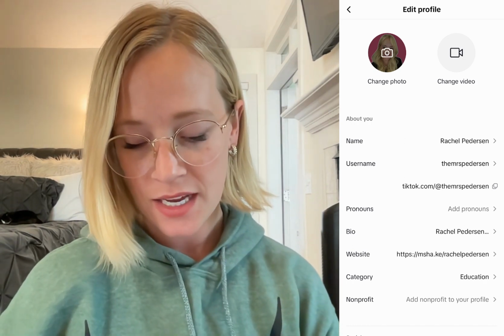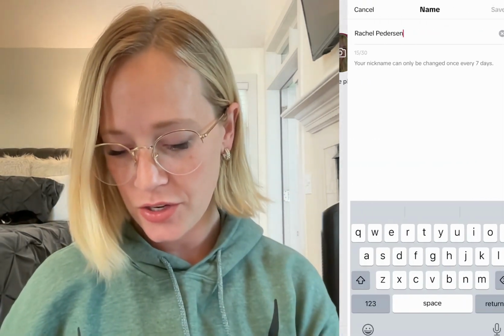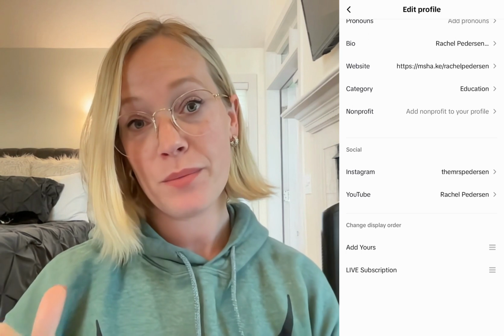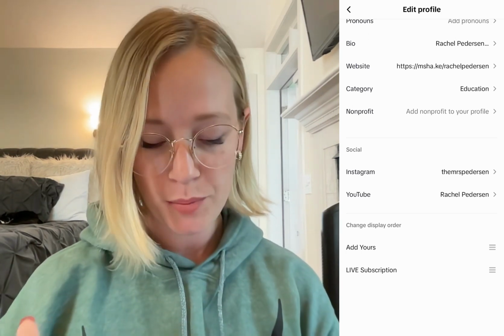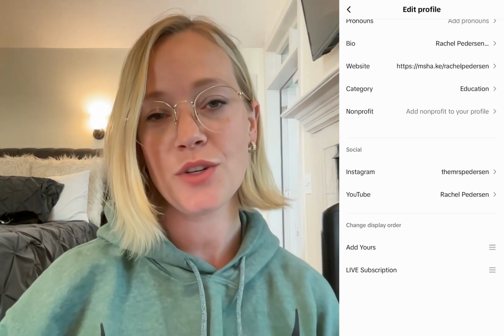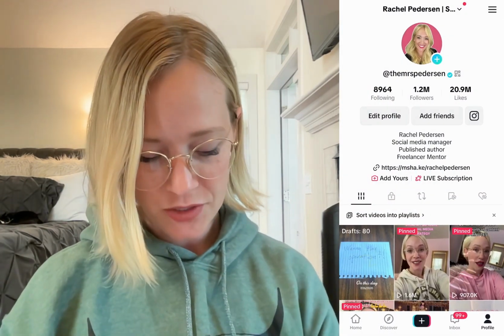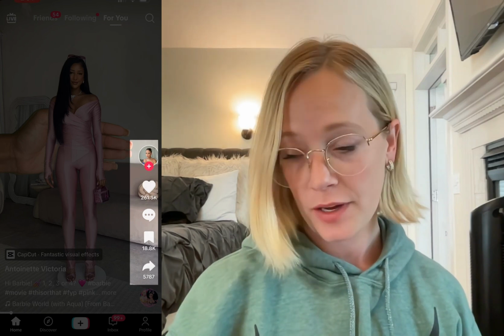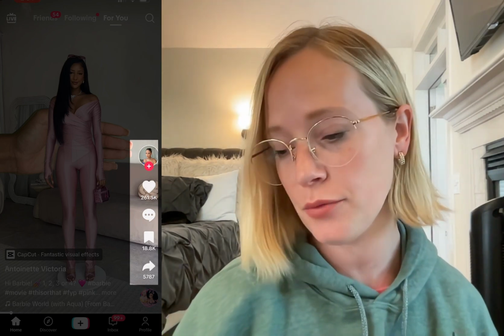Step by Step Beginners TikTok Tutorial | How to Use TikTok in 2023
Looking to get started with TikTok in 2023? Learn the basics of using this fast-growing platform, step-by-step! In this tutorial for beginners, I'll walk you through how to set up and use TikTok, so you're ready to join in on all the fun! Don't miss out - press play now and become a TikTok pro!

QUIZ - Is TikTok the Right Fit For Your Business?

SOCIAL HANDLES